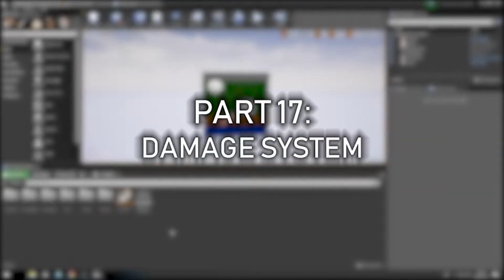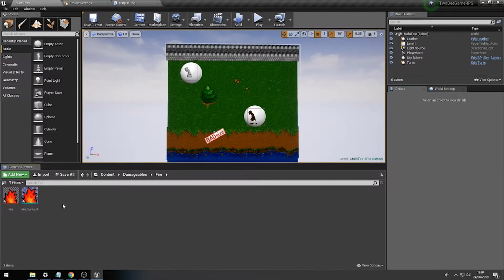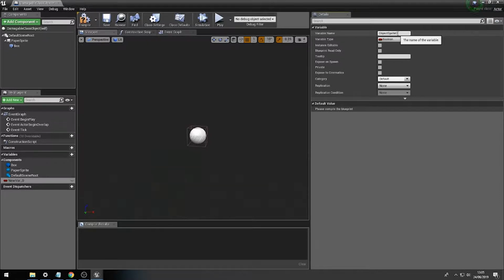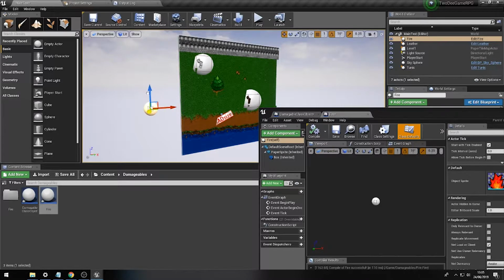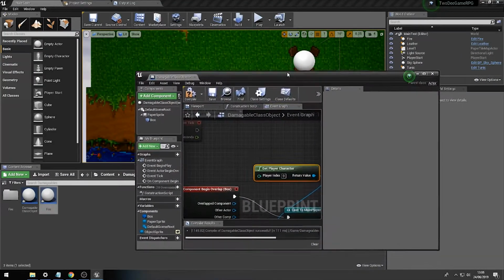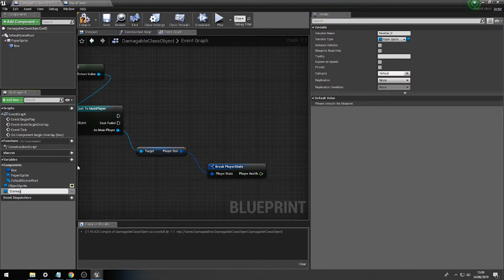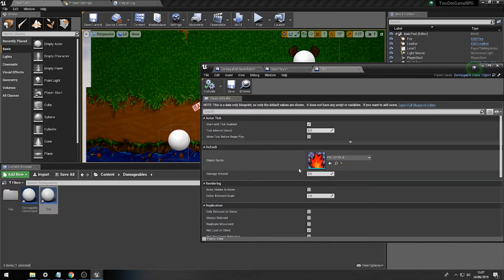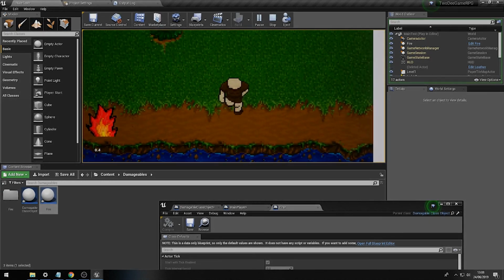Part Seventeen: Damage System